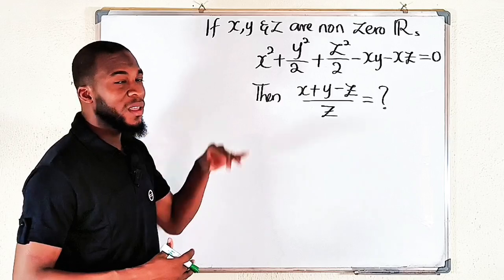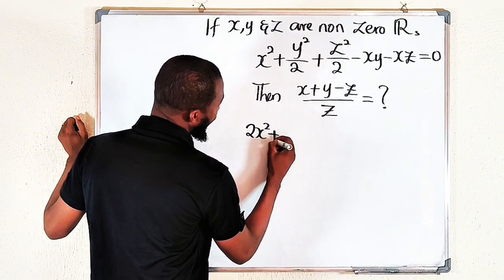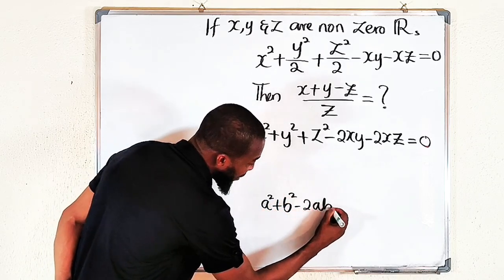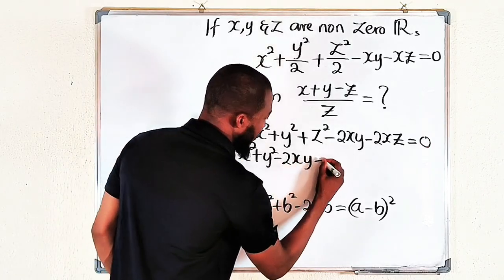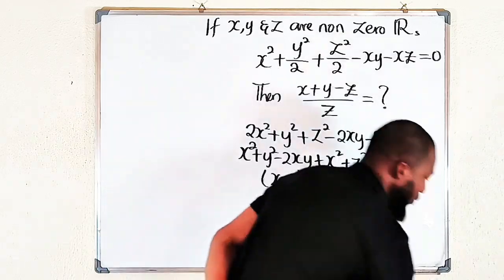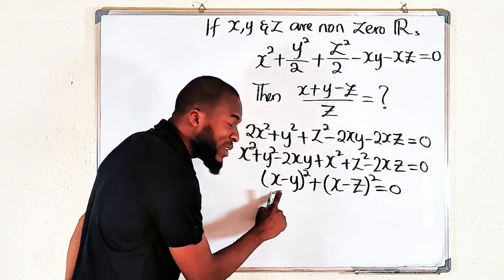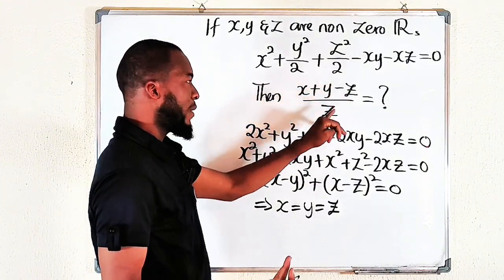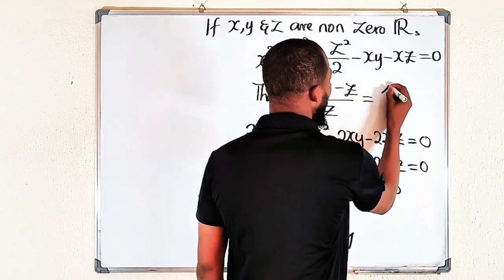Mind-Blowing Math Puzzle: Can You Crack This Equation?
Think you're good at math? Here's a tricky equation that will test your algebra skills:
If x² + y²/2 + z²/2 - xy - xz = 0, then what is (x + y - z)/z?
Join me as we break it down step-by-step and reveal the surprising solution!
Perfect for math lovers, students, and puzzle solvers.